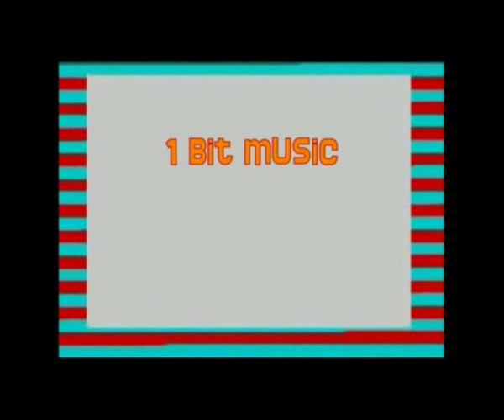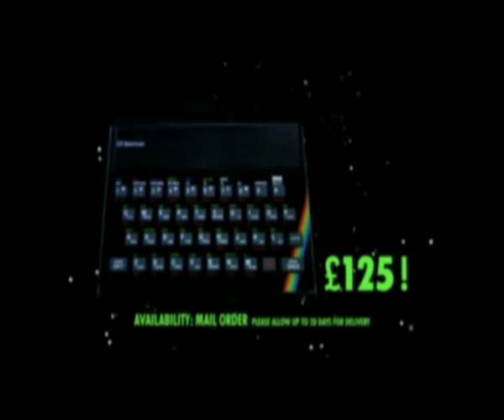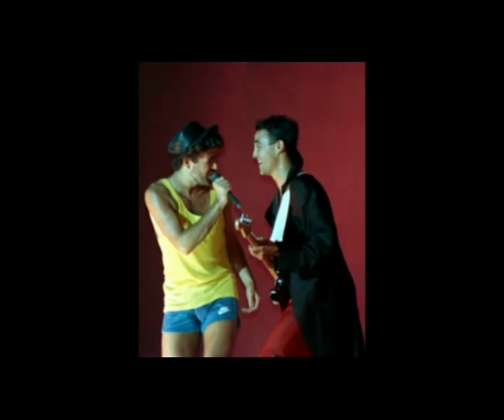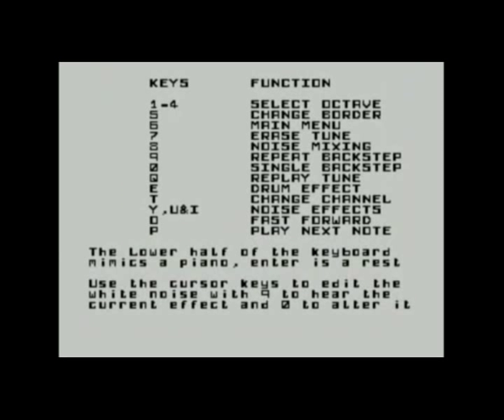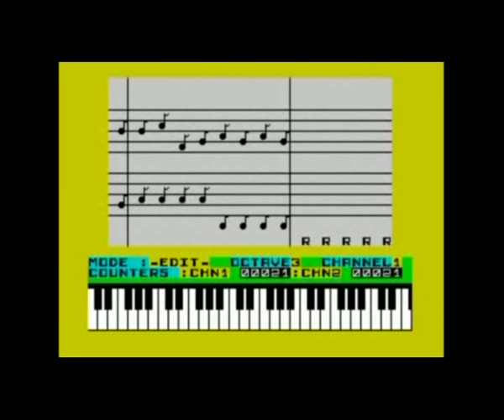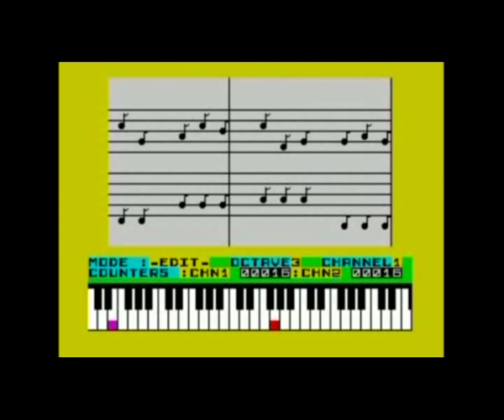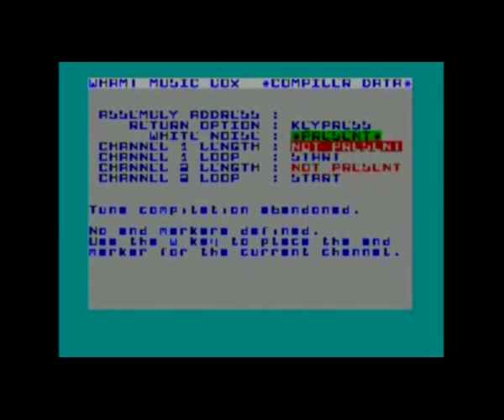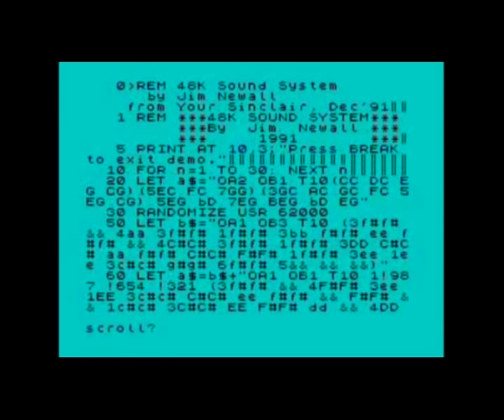KEEP ON BEEPING E01 - WHAM! The Music Box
Episode 1 of my new series on 1 bit music.

This is my first screencast ever, so I might still need to practise a bit.

Also sorry for the crappy image quality, I made the video in widescreen format not realizing that flv doesn't like 16:9. Next episode will hopefully be in 720p fullscreen.